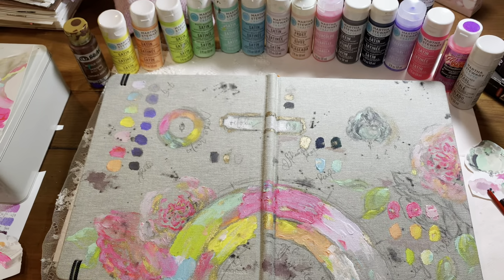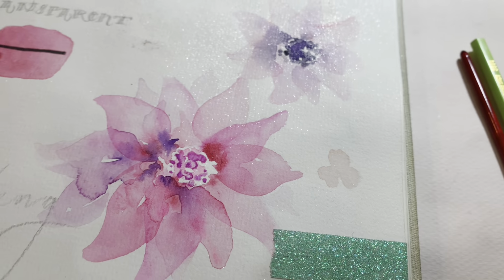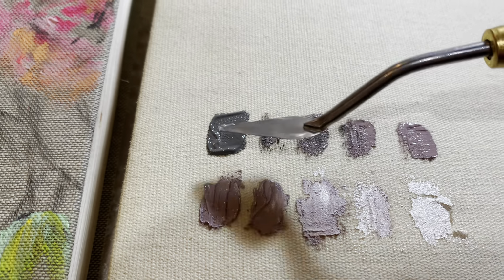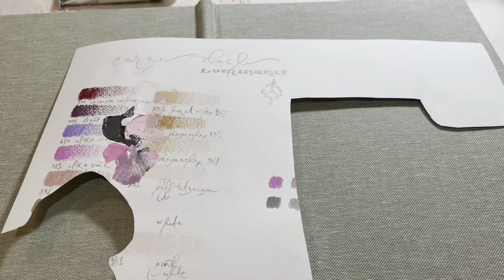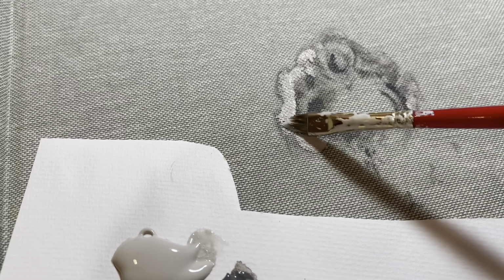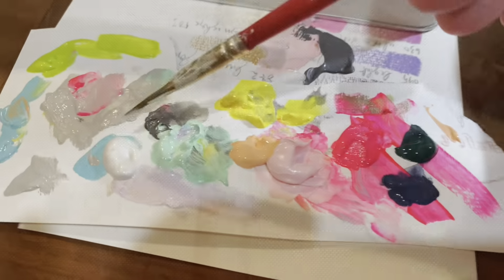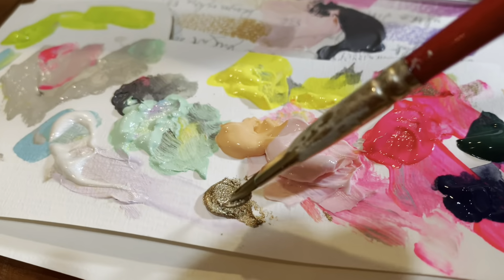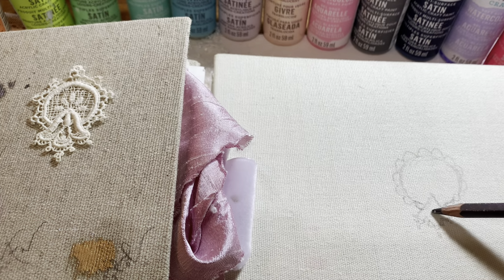Sketchbook Extraordinaire! How To Decorate Your Sketchbook!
Hi Lovelies! Today we’re raiding our stash to create beautiful and fun sketchbook covers.. . Think of it as an extension to the pages inside & use the blank canvas to practice some more of the things you want to try.. . Here we’re making color wheels, mixing up tints & shades, aging the cover with splashes & splotches, & of course adding a lot of gold.. . I’m using Winsor & Newton gold ink with the Schmincke gold oil.. . Enjoy!

Both of these products are so so beautiful to use!!! 🎨✨

Printables up on heirloom luxe Etsy

Have a gorgeous weekend!!! 💌